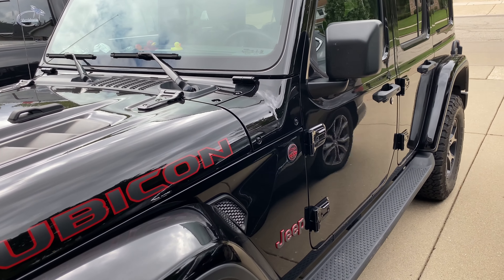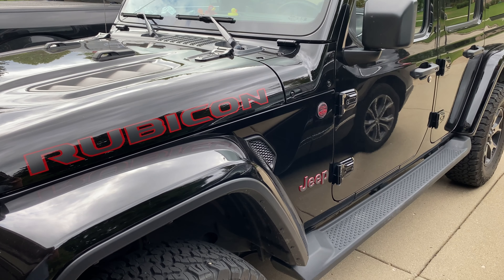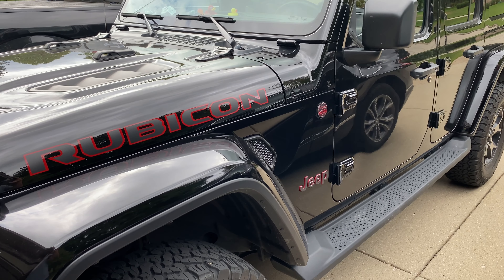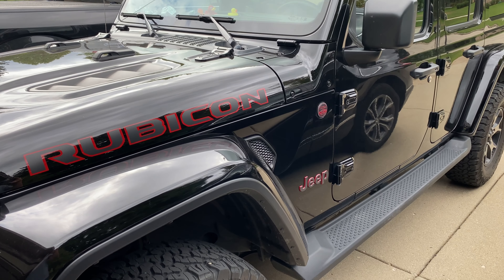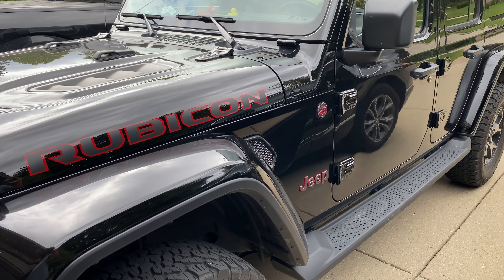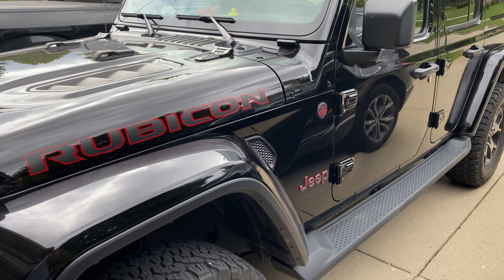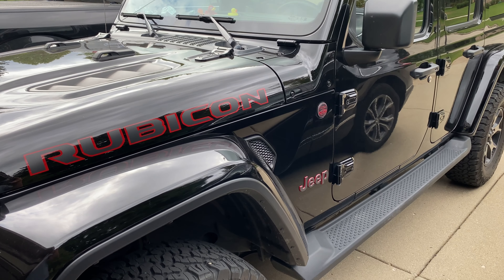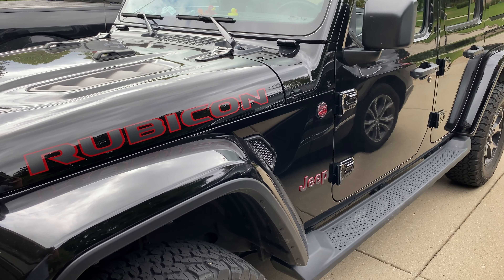Jeep JL Wrangler Paint Blistering Issues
Our 2019 Jeep JL Wrangler Rubicon has paint blistering on the hood, hood hinges, doors and door hinges. Watch on where to check yours for the same issue. According to the dealer, this a common issue they are seeing now, starting with the 2018’s.  Make sure to watch my follow up video after it was repainted.